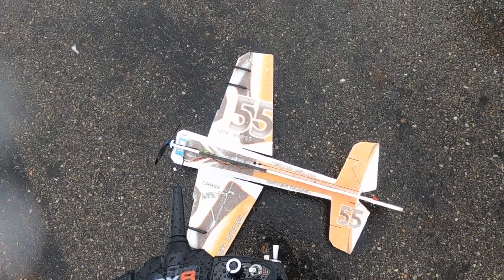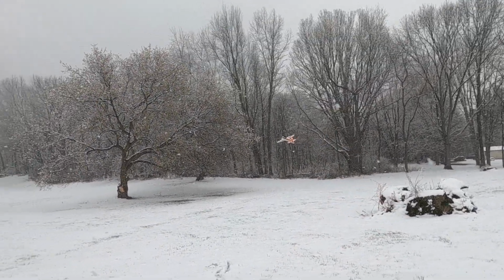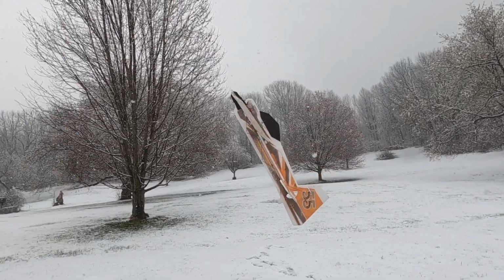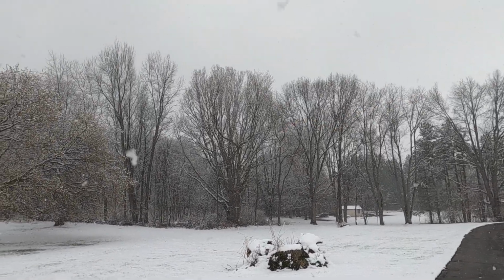4-17-2020 Bayer Model 32" Crack Yak 55